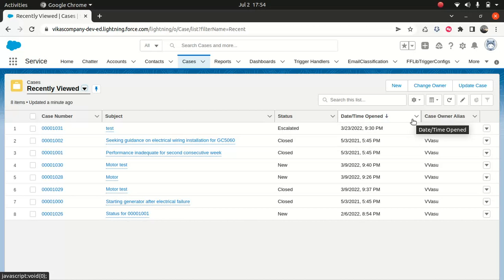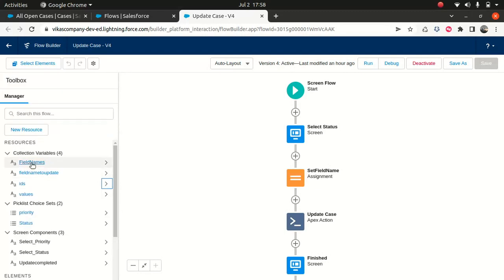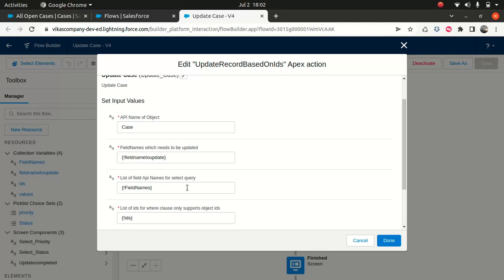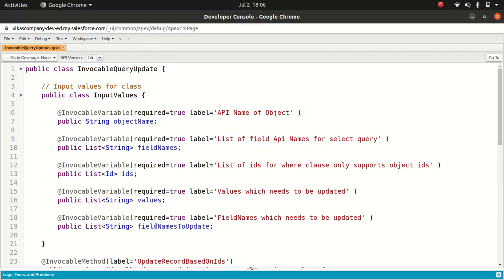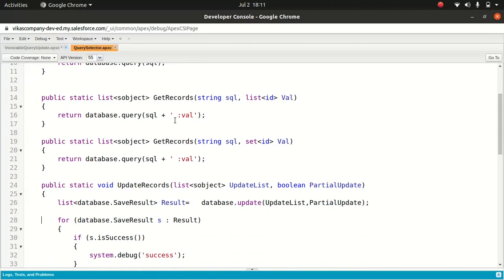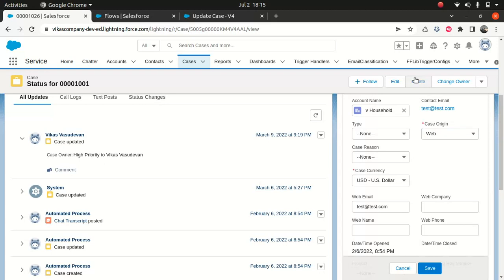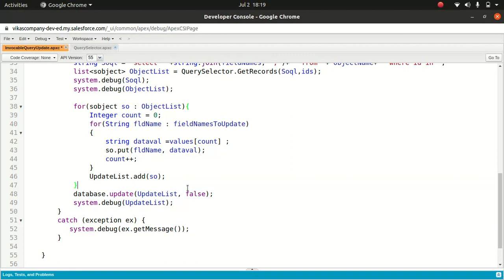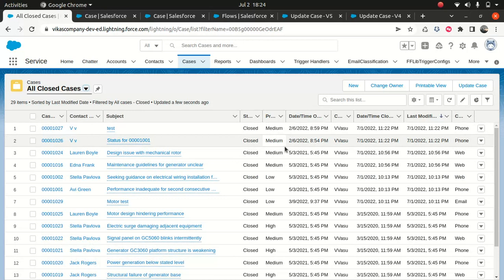Bulk Update from List view using flow and invocable apex